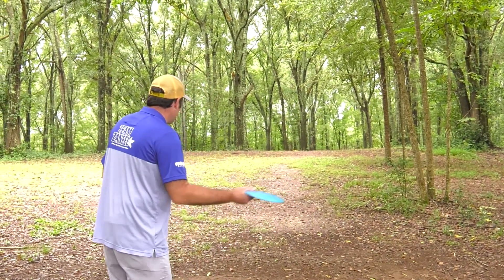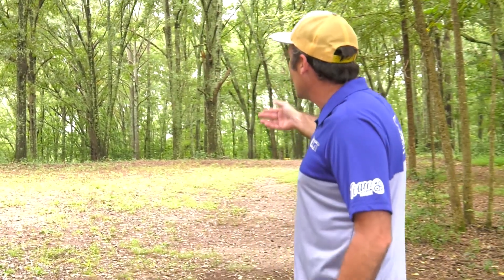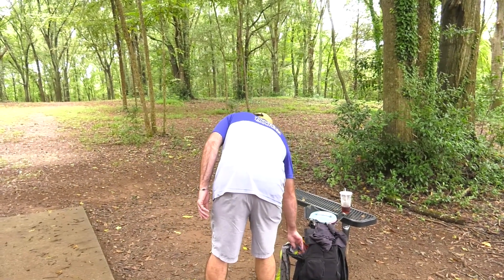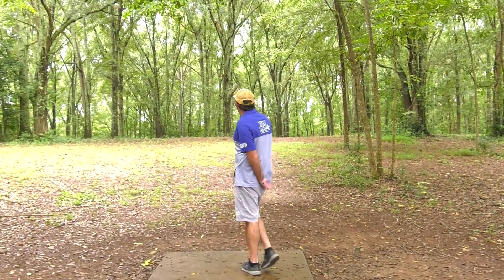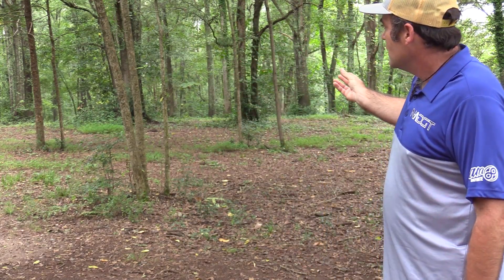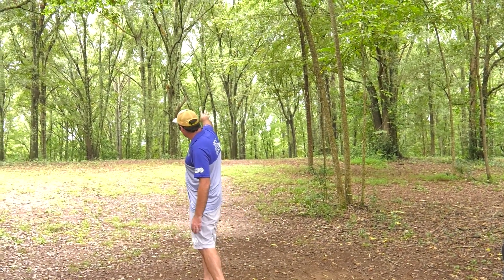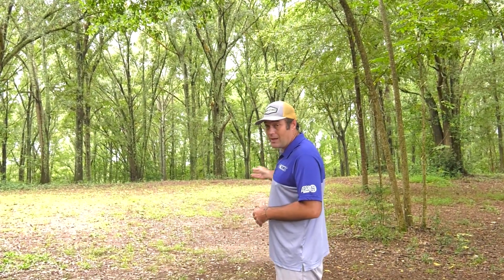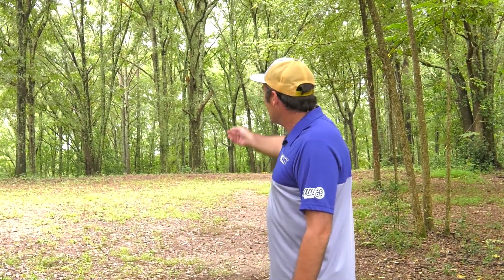Shot Selection - a Tip From David Feldberg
David Feldberg provides some tips to consider when evaluating your shots while out on the course. These tips are excellent for casual or for tournament play.

Thanks to Ace Run Pro for filming!

Follow Dave on